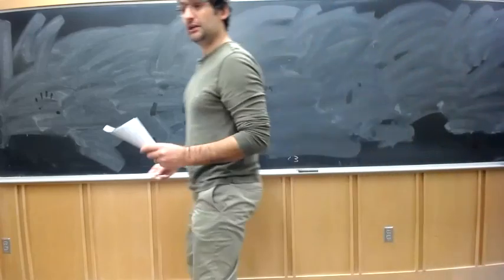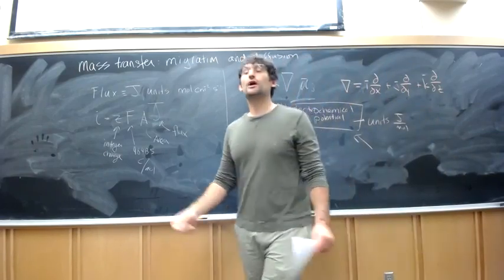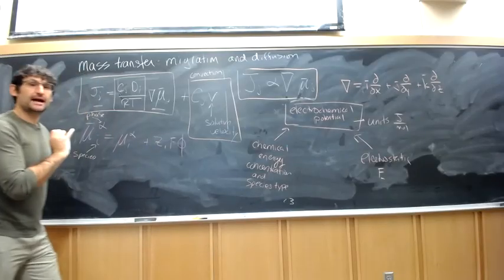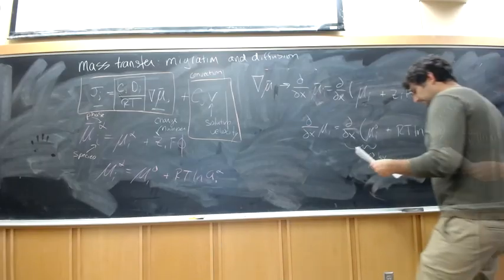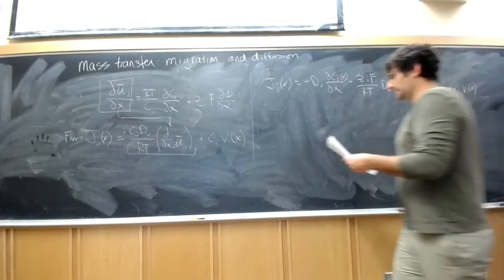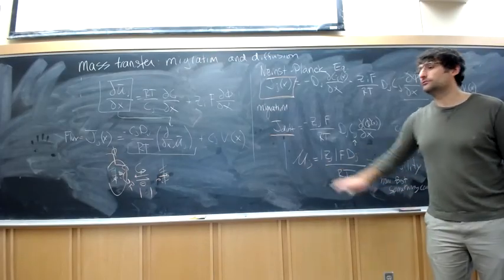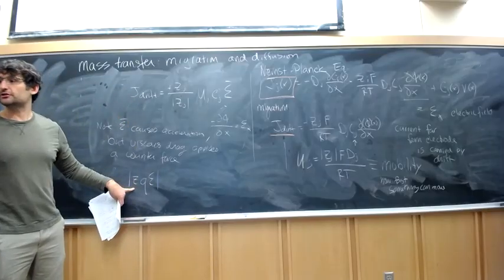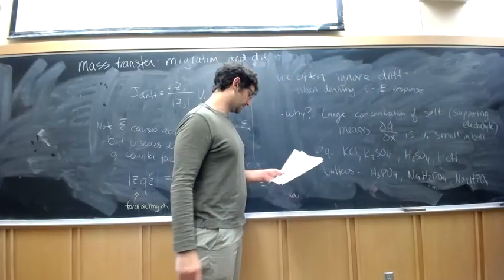18 Mass Transfer by Migration and Diffusion